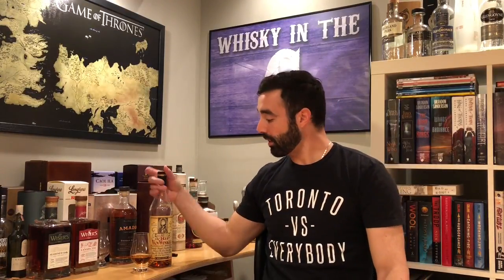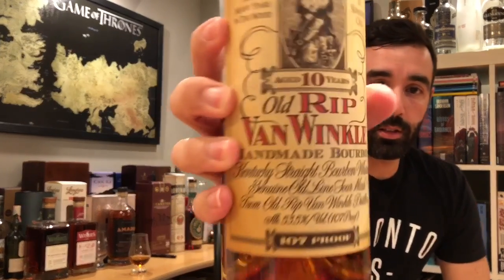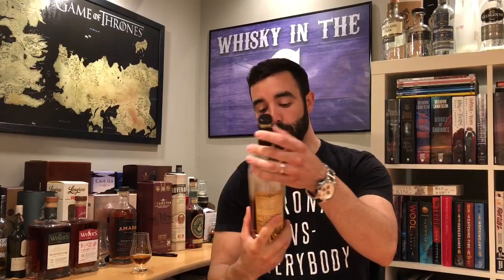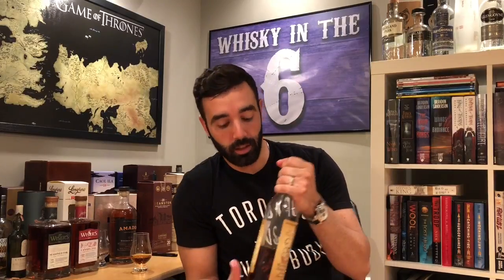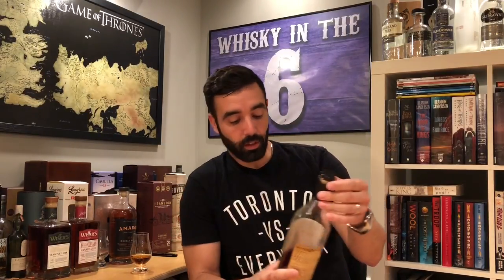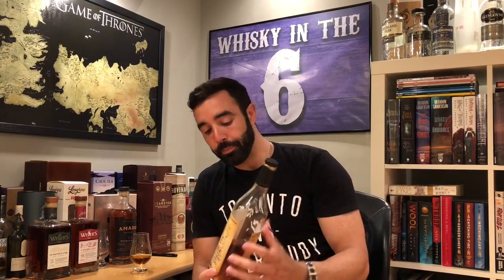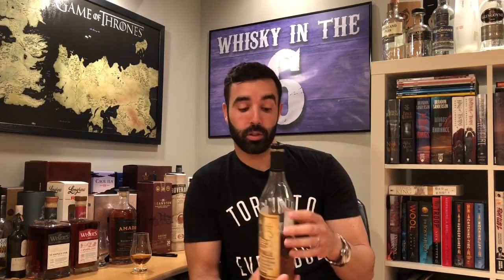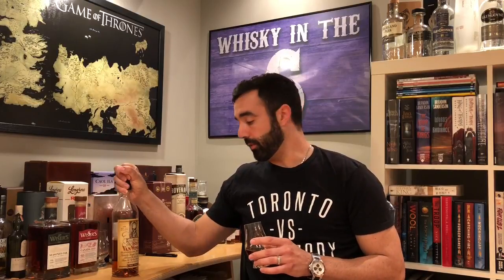OLD RIP VAN WINKLE 10 Y.O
In video #273 6 reviews a legendary bourbon from the Van Winkle family. The 10 year old has not been giving the “Pappy” family name but it is the younger version in every way possible to the Pappy Van Winkle 15.